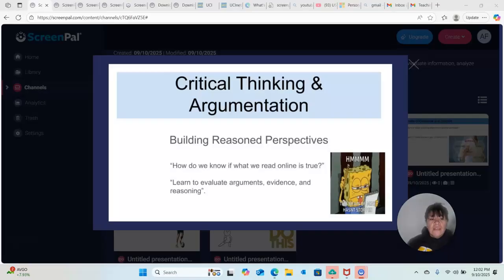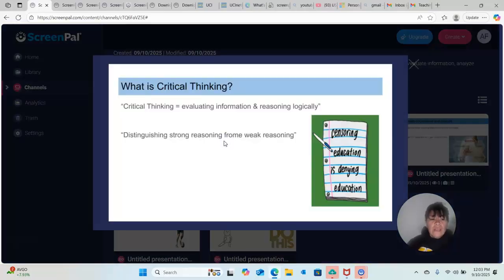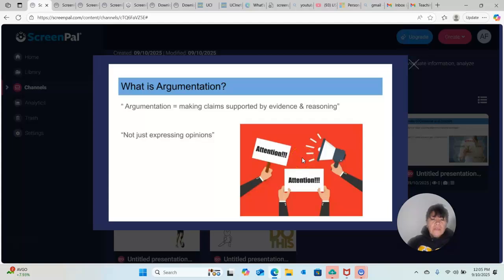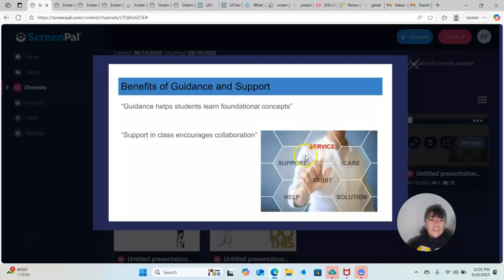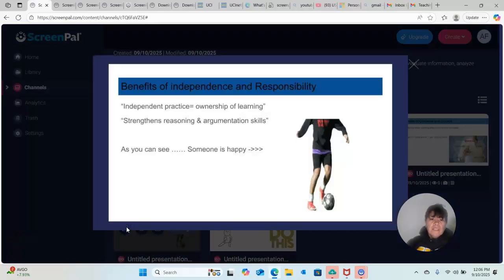Critical Thinking and Argumentation: Build Strong Reasoning Skills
In this Interactive lecture, students learn the essentials of critical thinking and argumentation. Discover hoe to evaluate information, analyze evidence, identify logical arguments and fallacies, and construct well-reasoned claims. This video includes practical examples and interactive prompts to help learners actively apply these skills, preparing them for academic success and real-world decision making.